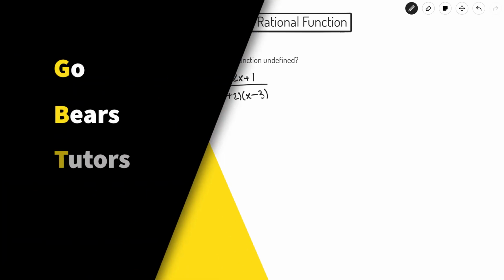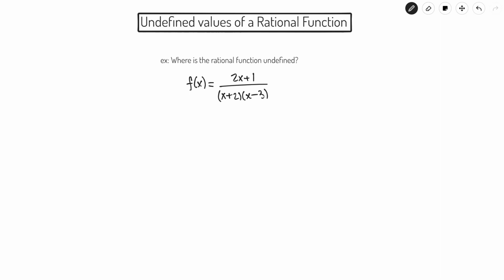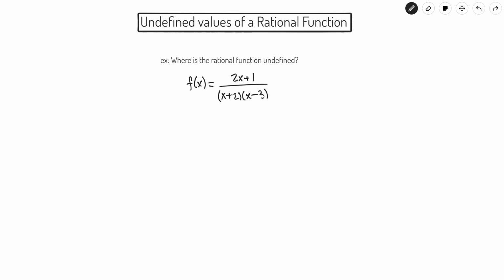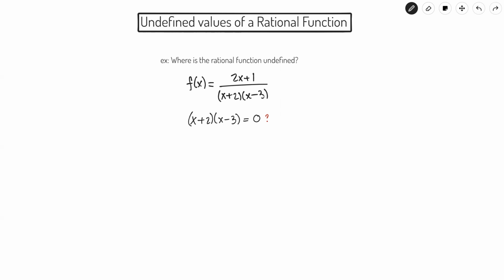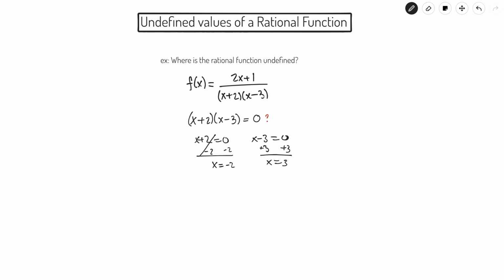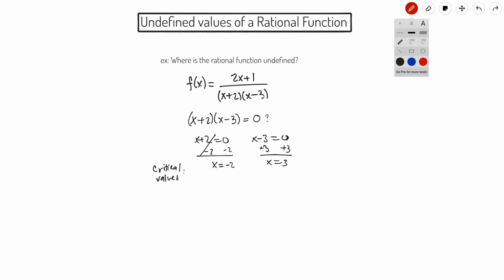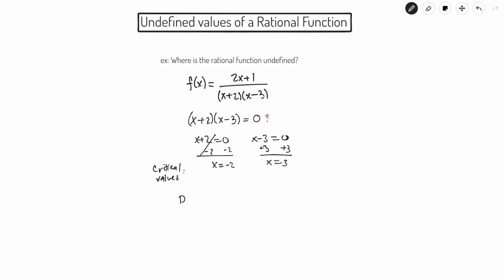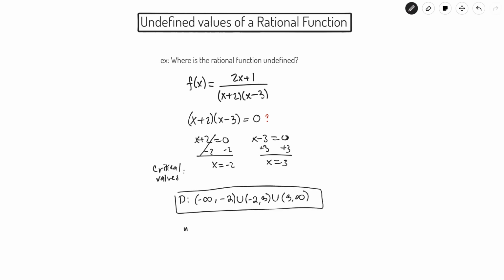Identifying Values that Make a Rational Function Undefined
In this algebra lesson, we look at how to find the x-values that make a rational function undefined. Identifying restricted and undefined x-values is key for rational functions!